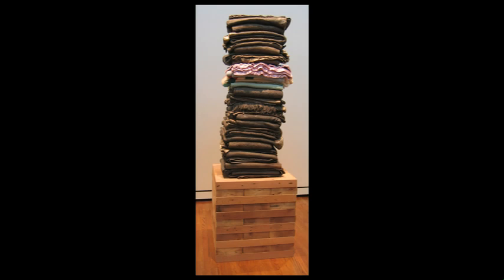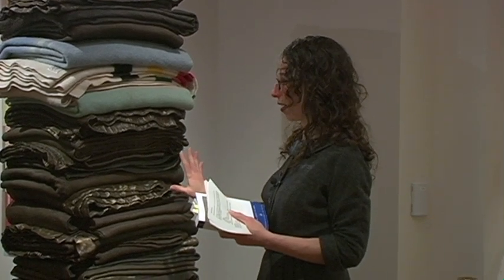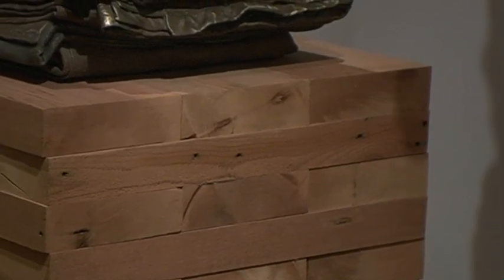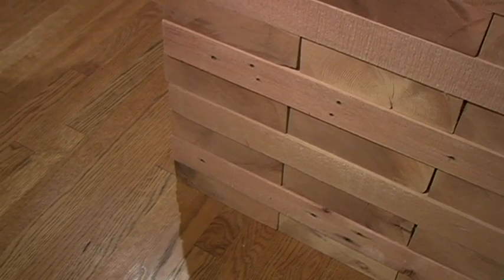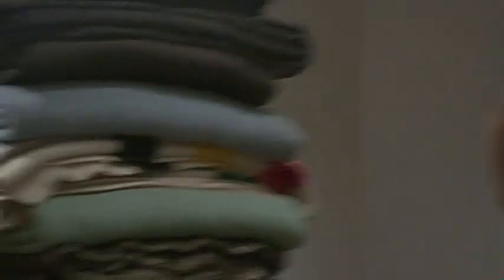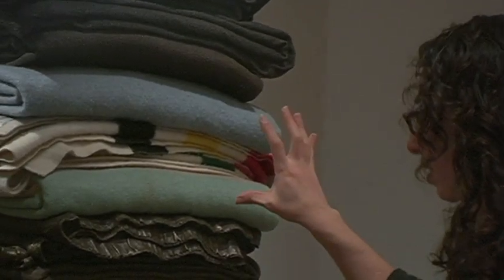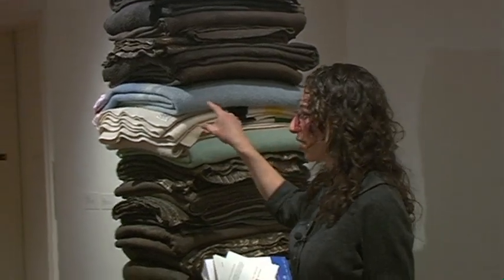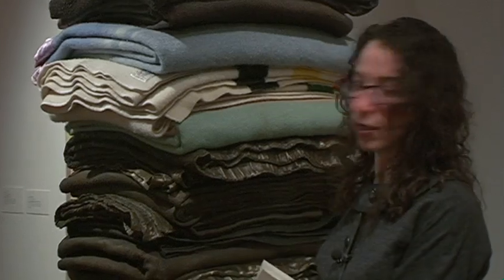Artist Talk: Lois Leveen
View highlights of December's Artist Talk in which Lois Leveen discusses Almanac by Marie Watt.